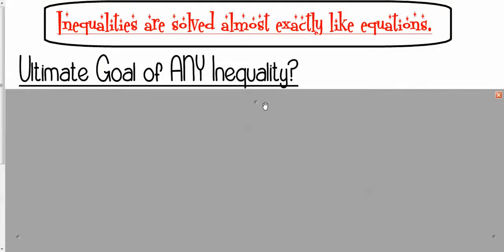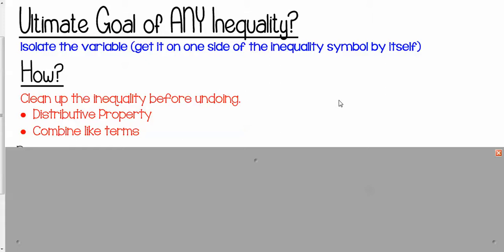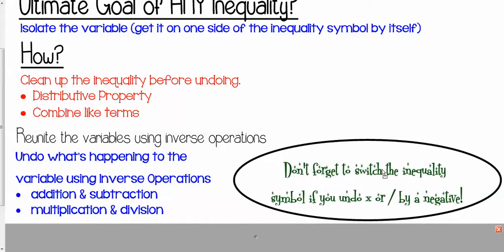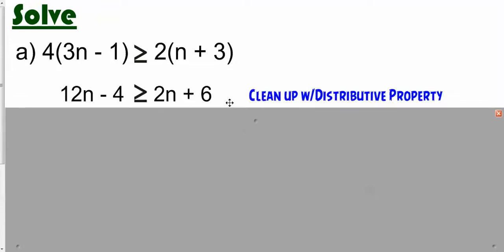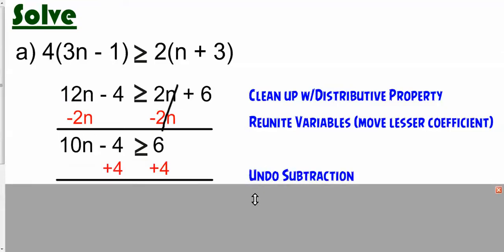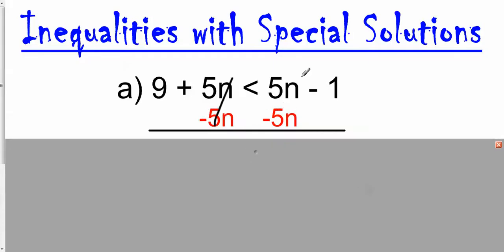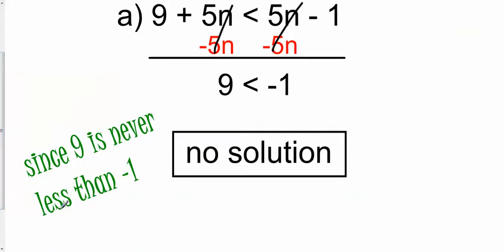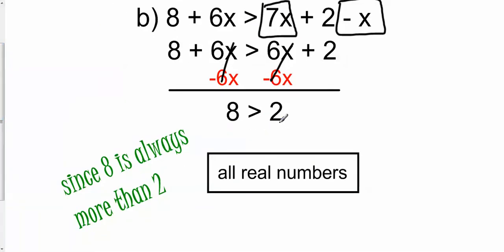3-4 Solving Multi-Step Inequalities